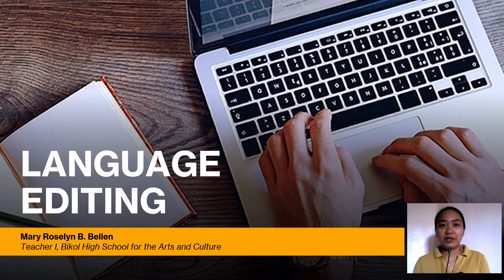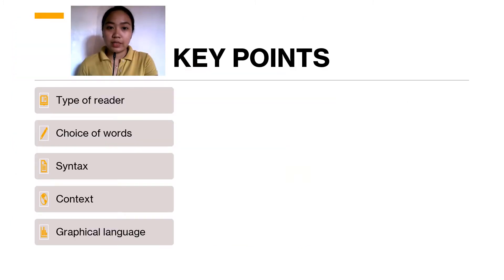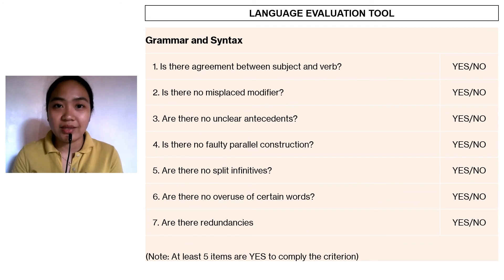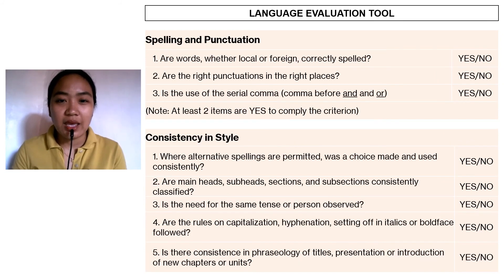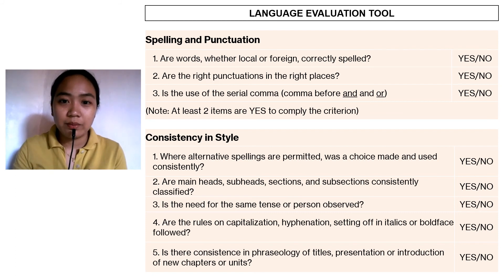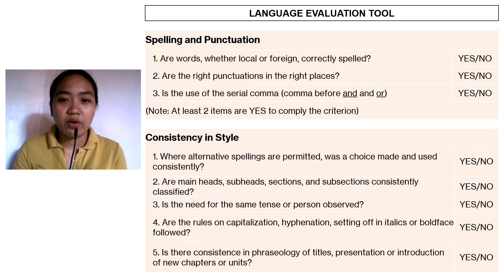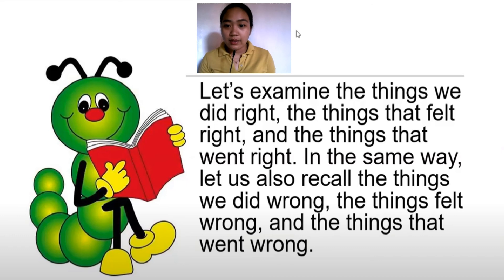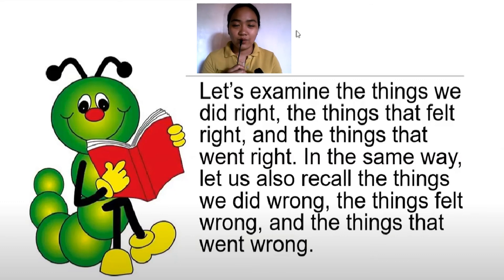LANGUAGE Editing MBBellen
Mistake Proofing of Test Questions or other documents